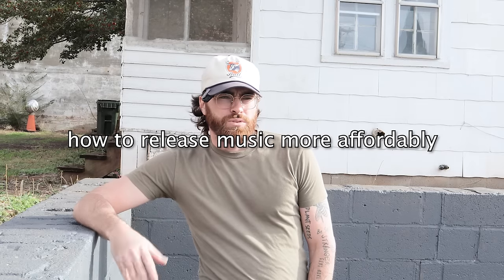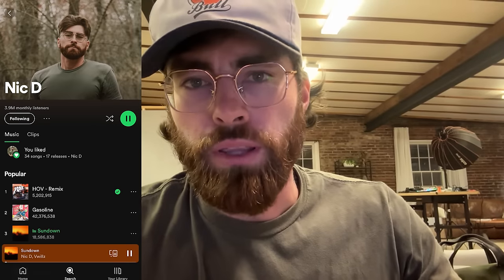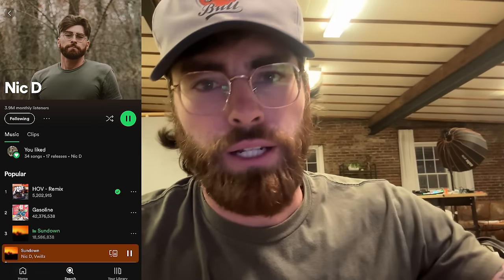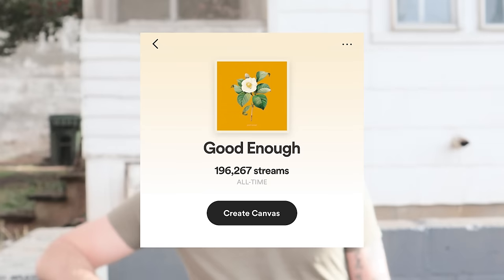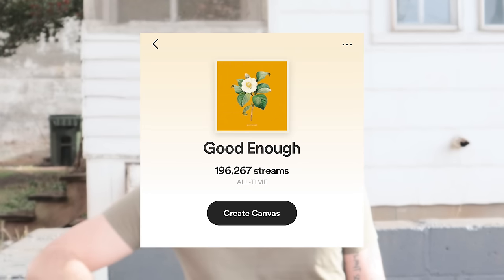how to release music on a budget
Hope you found this video valuable. Grab my book if you want to 🤝